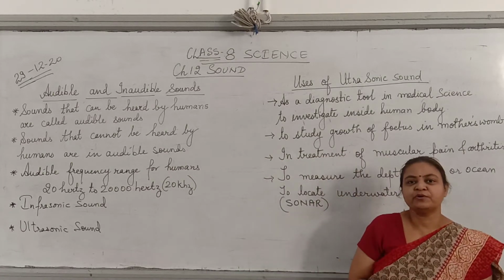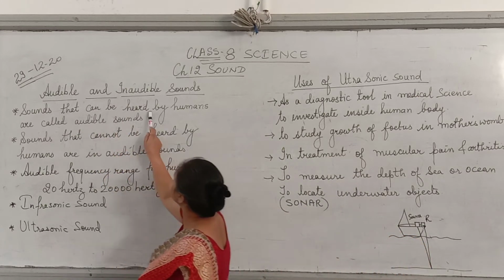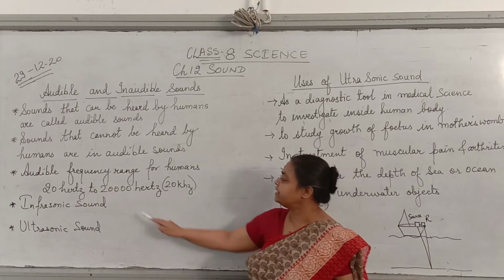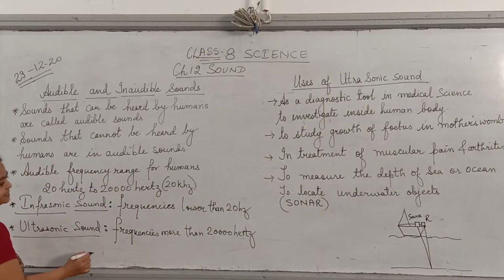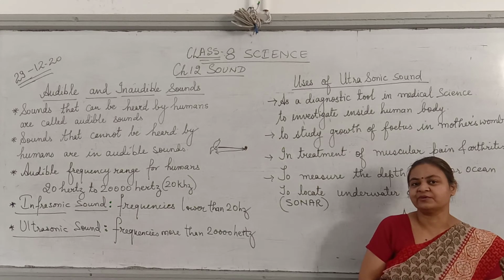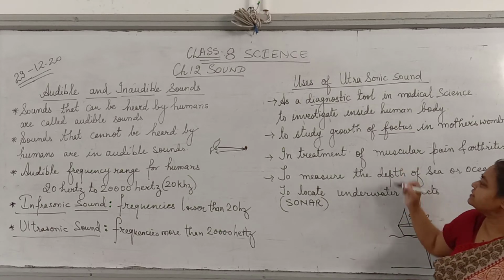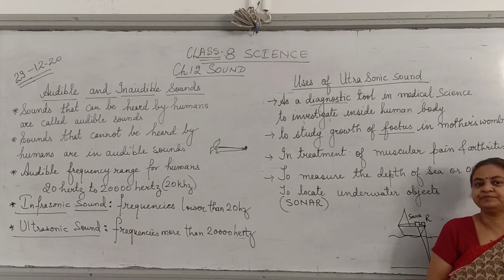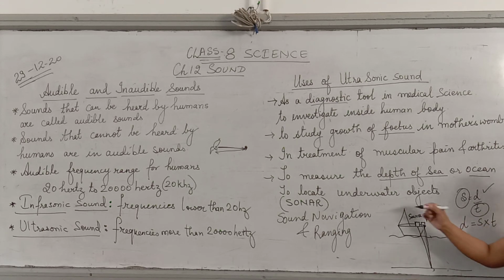Audible and inaudible sounds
This video explains audible and inaudible sounds and uses of ultrasound